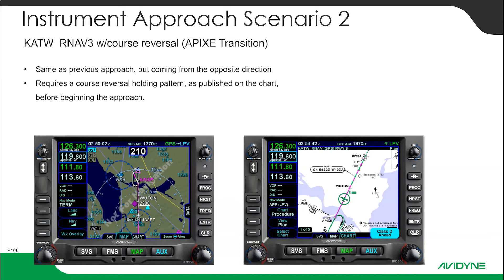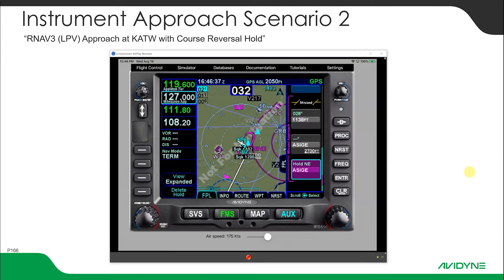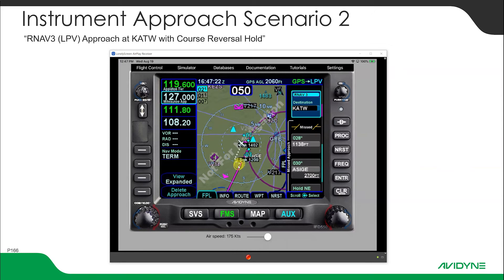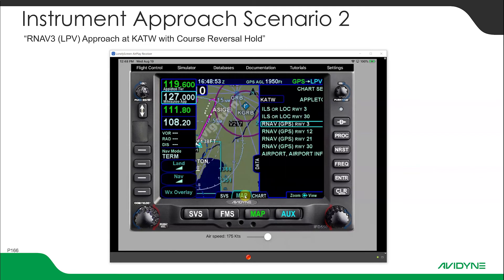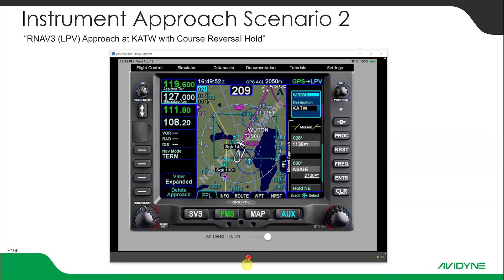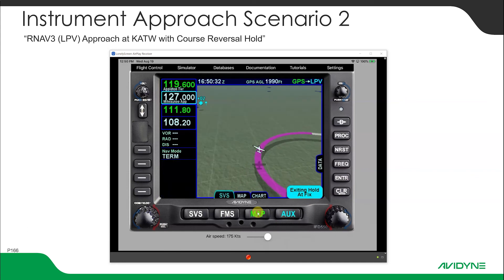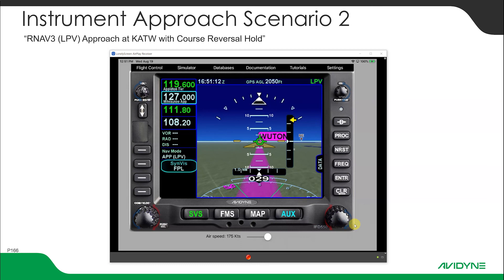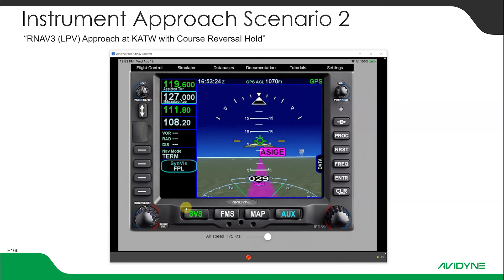Avidyne IFD Approach #2 - GPS RNAV3 LPV Approach with Course Reversal into KATW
In this scenario, we will fly the GPS RNAV3 LPV Approach with Course Reversal at Appleton (KATW) using the Avidyne IFD Trainer app for the iPad.  You can follow along in the book "FLYING WITH THE AVIDYNE IFD" by Michael F Bauer starting on page 166.